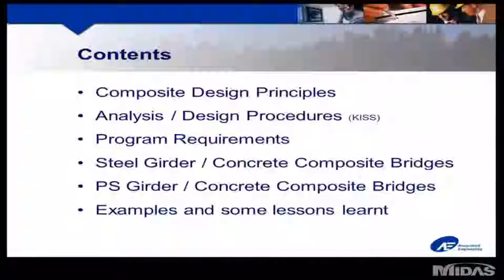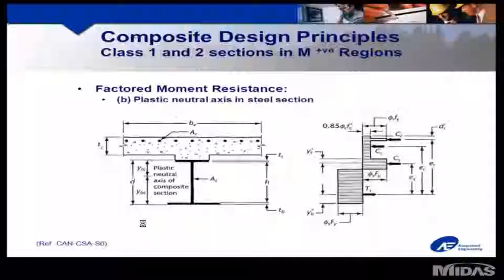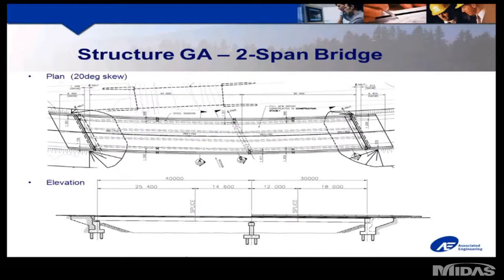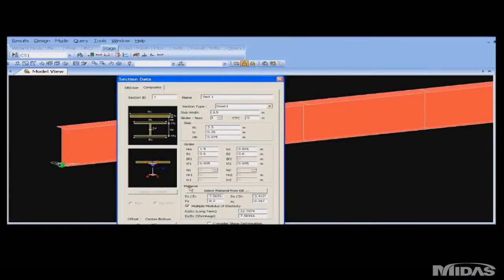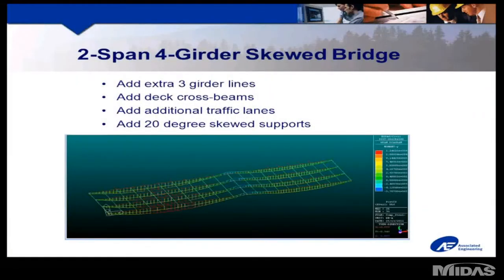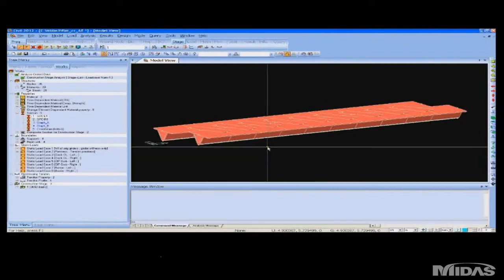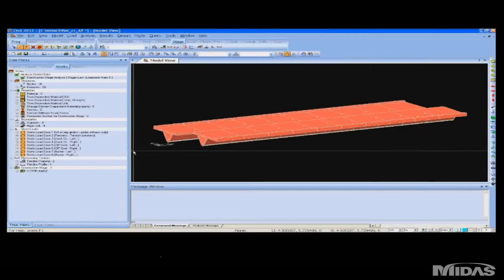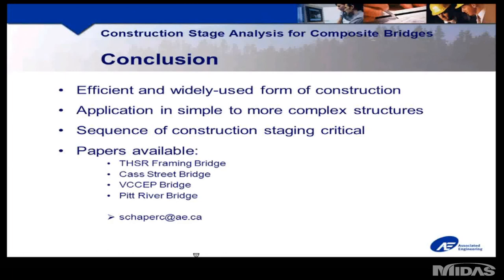05.15.2012 Significance of Construction Stage Analysis for Composite Bridges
Significance of Construction Stage Analysis for Composite Bridges